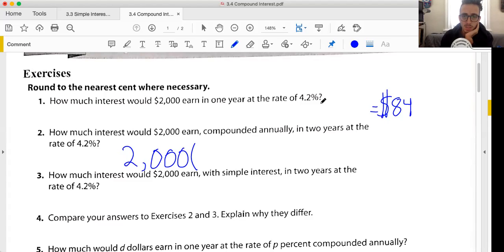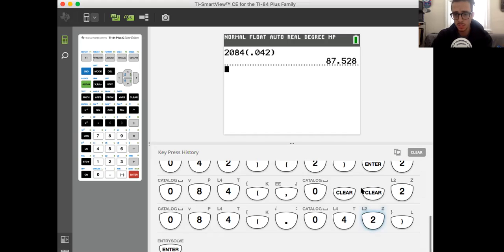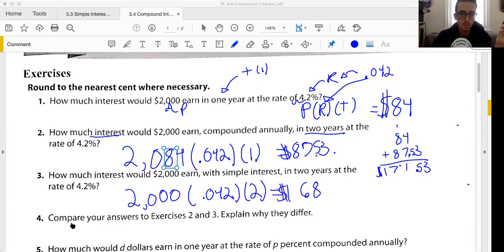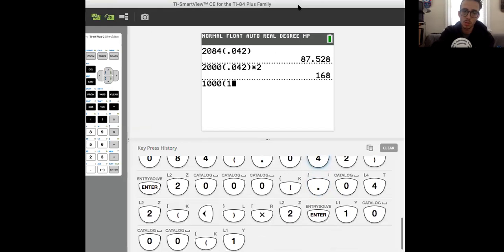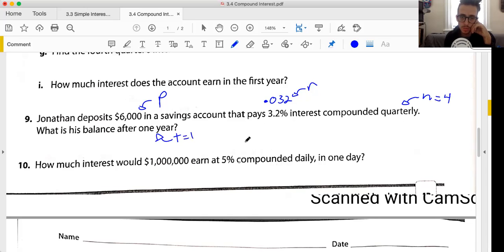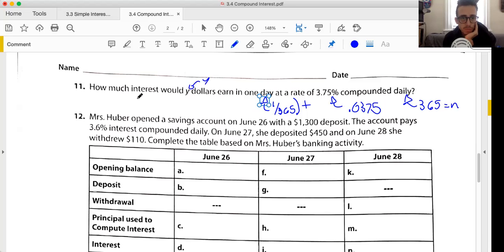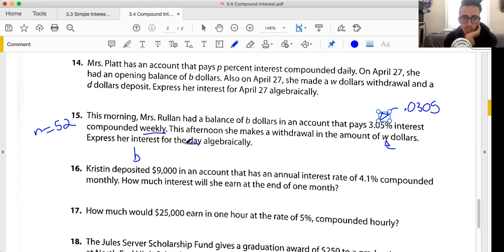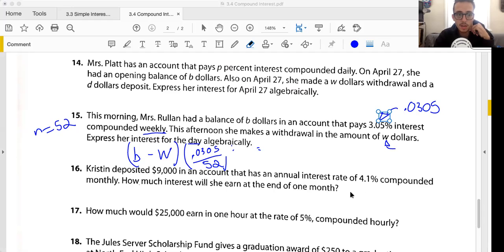Financial Algebra - 3.4 Worksheet - Compound Interest